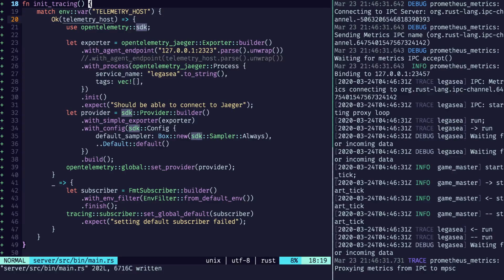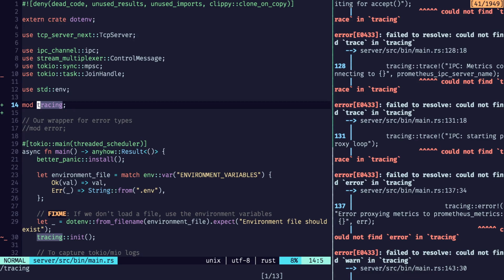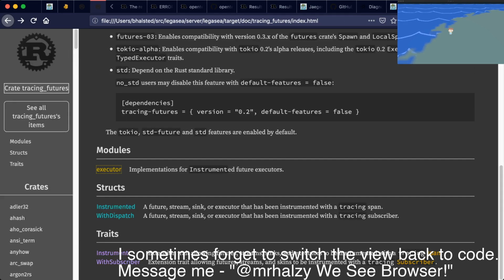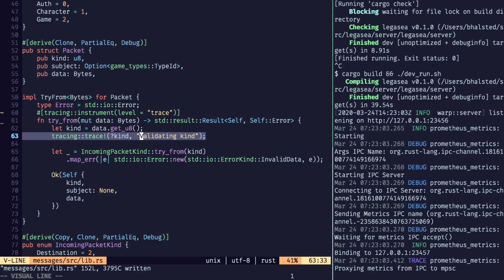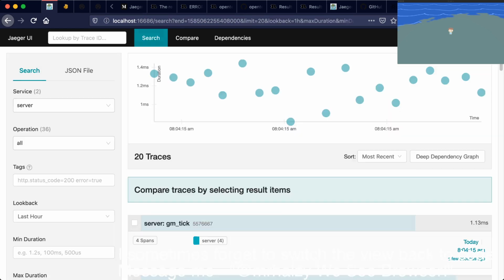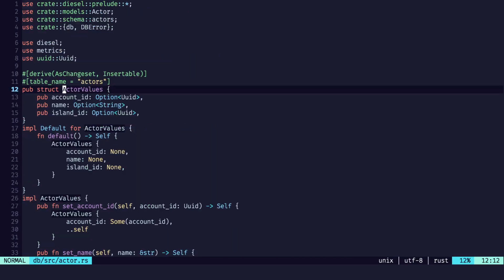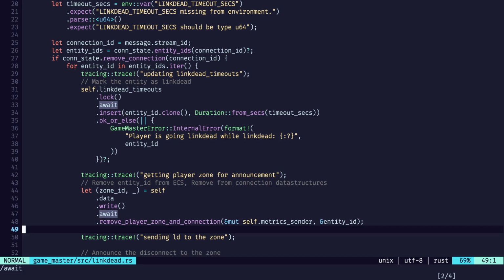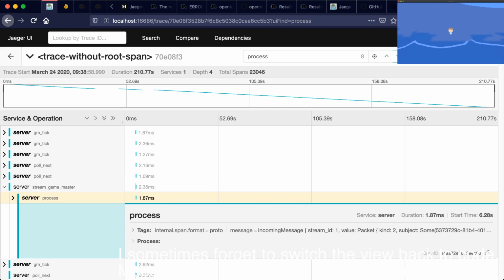Game Programming using Rust and Godot!